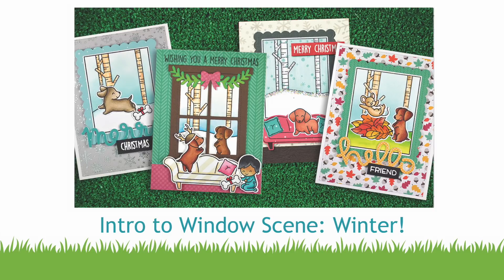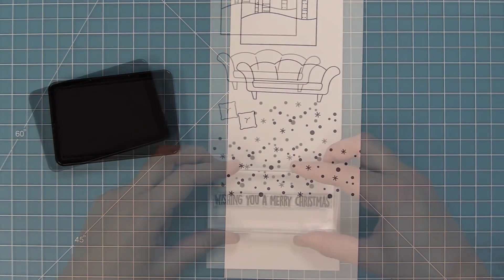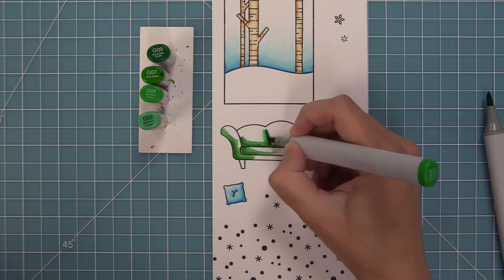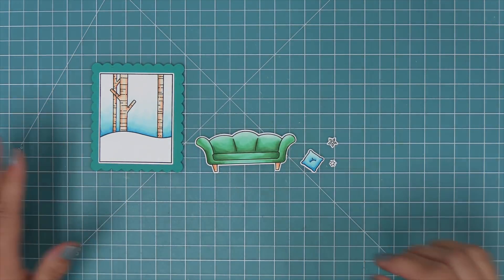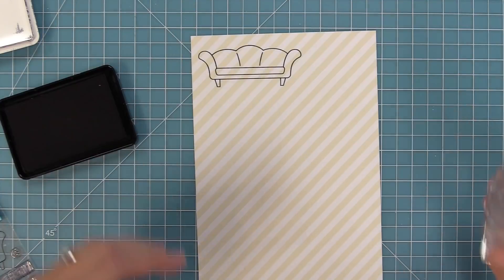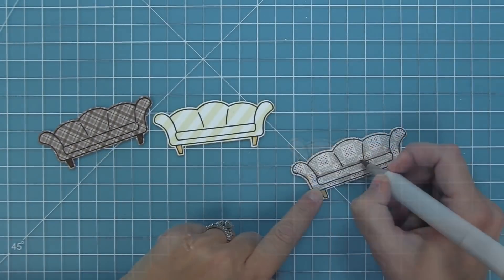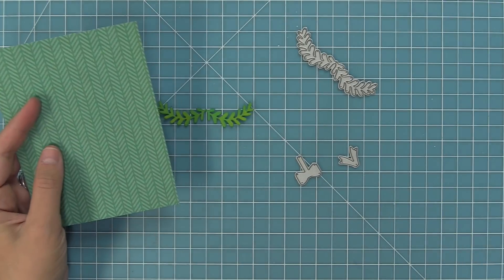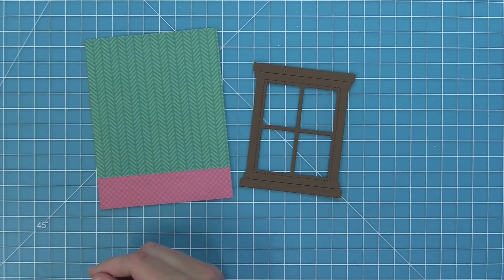Intro to Window Scene Winter + 4 cards from start to finish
to see our products, more ideas and inspiration! In this video, Lawn Fawn owner Kelly Marie Alvarez introduces our new set, Window Scene: Winter! She and Chari will share some great ideas and inspiration while making 4 cards from start to finish!